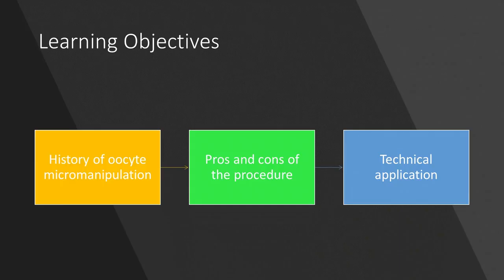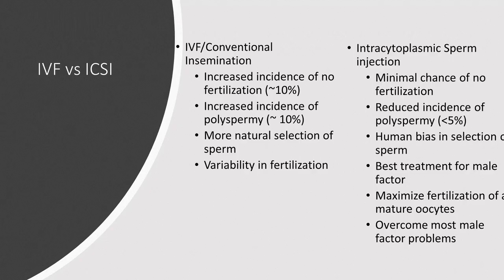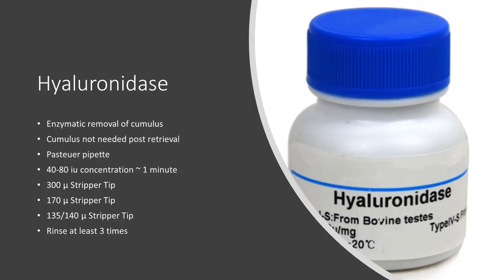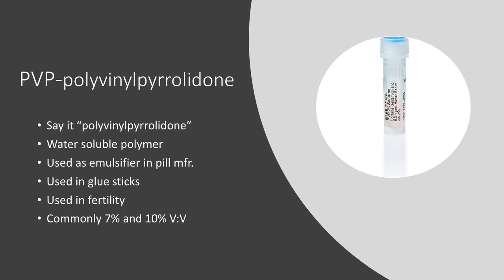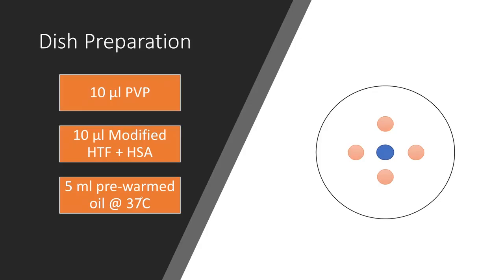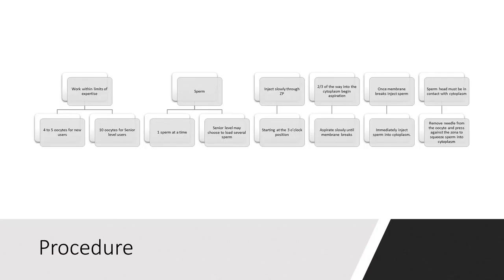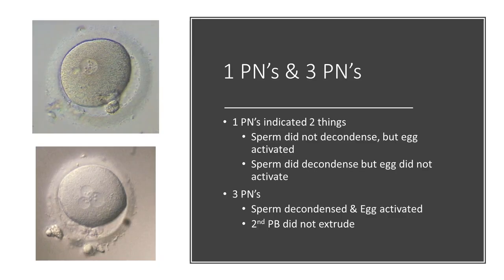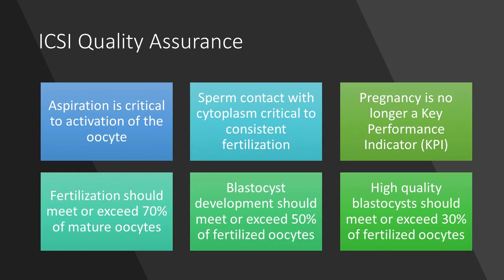ICSI Lecture on Intracytoplasmic Sperm Injection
Dr. Anderson leads this ICSI presentation